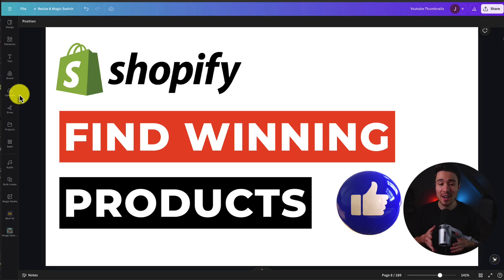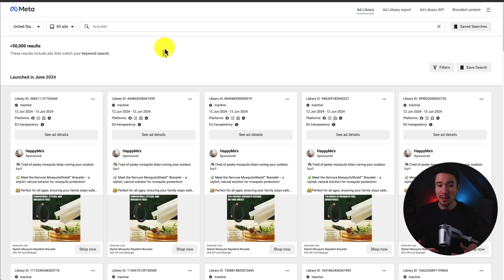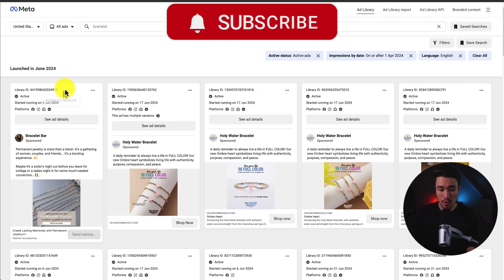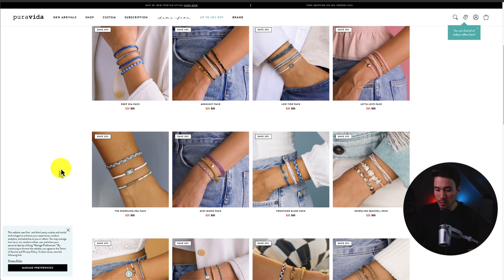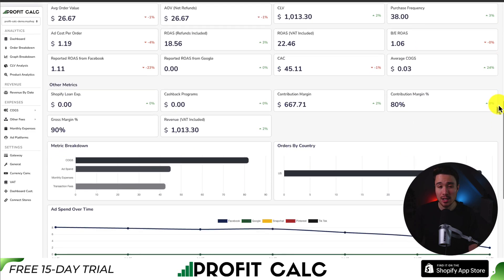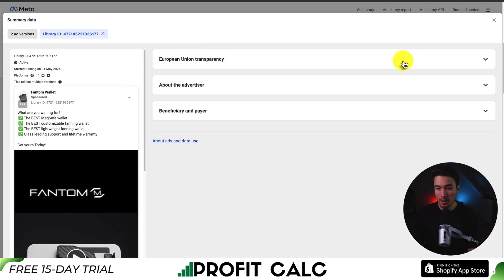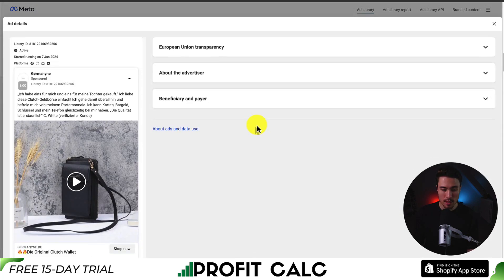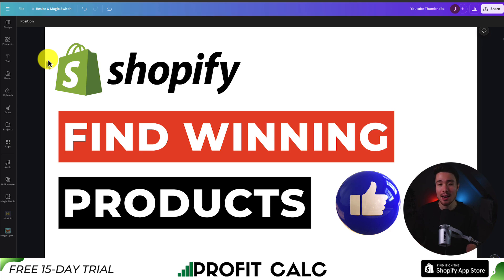How to Find Winning Products on Facebook Ad Library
COPYWRITING ROBOT
In this video, we show you how to find winning products using the Facebook Ad Library. Discovering successful products can be a game-changer for your eCommerce business, and the Facebook Ad Library is a powerful tool to help you do just that.

We'll guide you through the steps to identify top-performing ads and analyze their strategies to find products that are driving sales. Learn how to leverage this free resource to stay ahead of the competition and boost your store's performance.

Watch the video to get a detailed tutorial on using the Facebook Ad Library effectively.